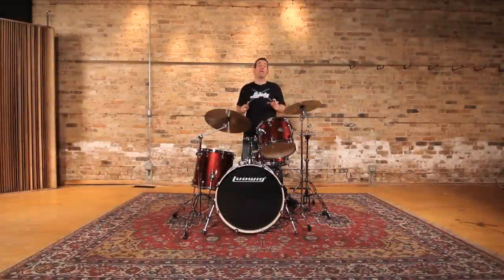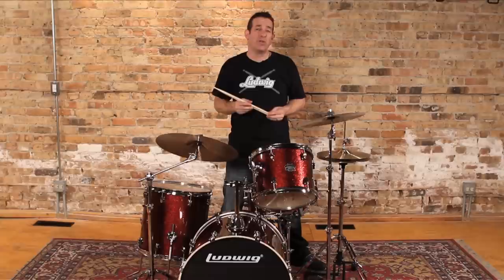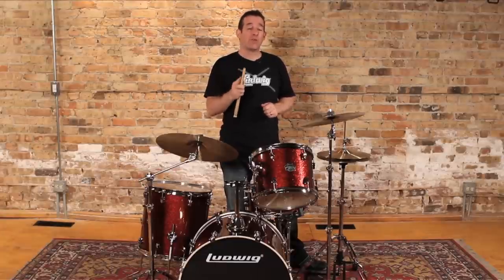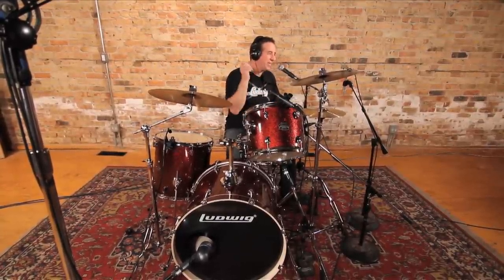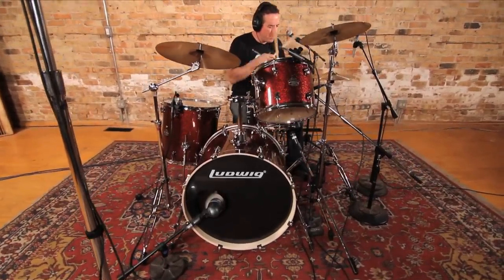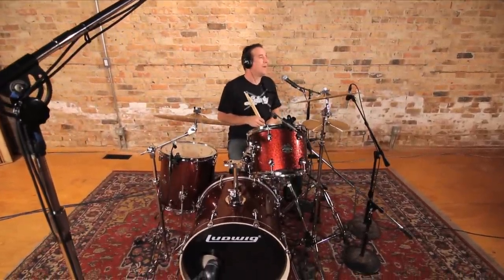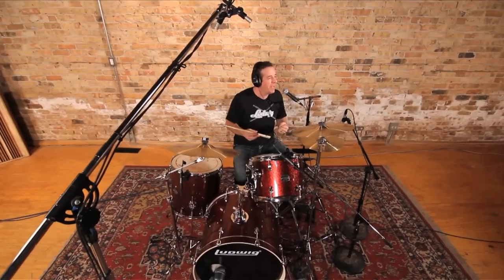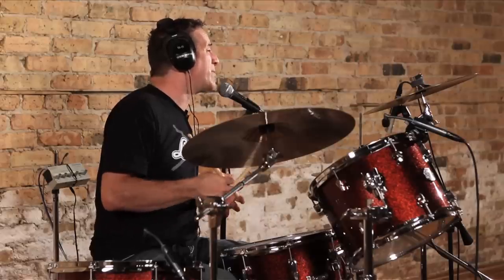Ludwig TV Presents: Outside the Box (w/Jim Riley,) Part 6 - Rock Grooves and Element Series Drums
Produced by Ludwig Drum Co. and Strobe Recording, Chicago, "Outside the Box" presents every aspect of setting up and getting started on your first drum set. Featuring noted educator and Rascal Flatts drummer Jim Riley, "Outside the Box" takes you through basic Rock grooves and how to apply them to playing for the song.  Featuring new Element Series Drums.